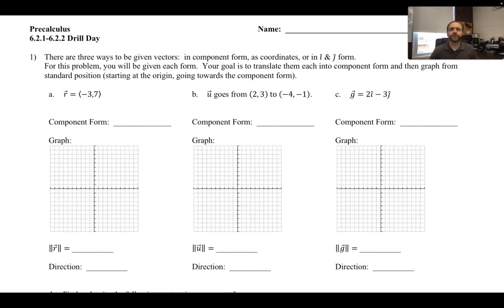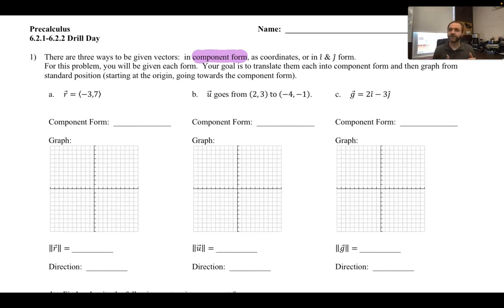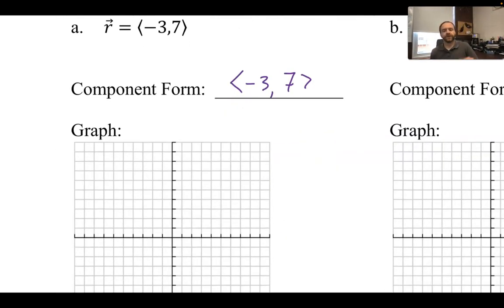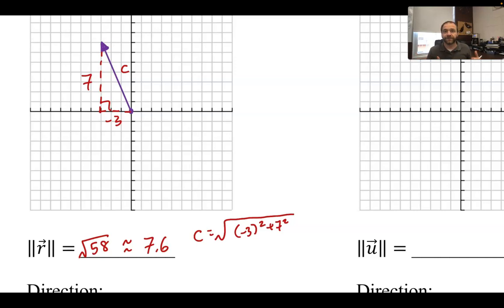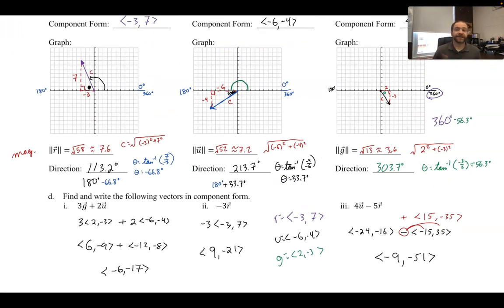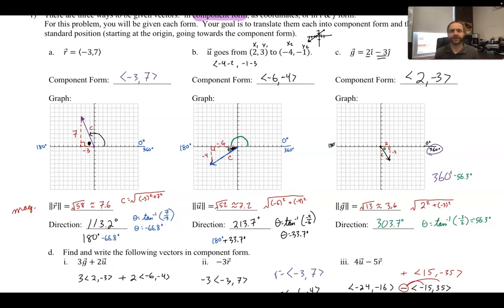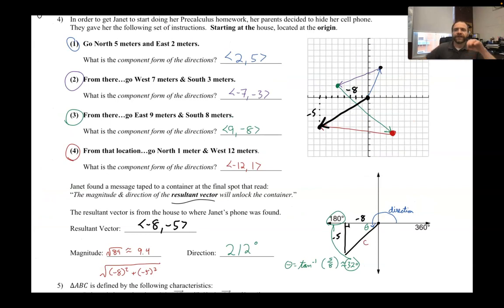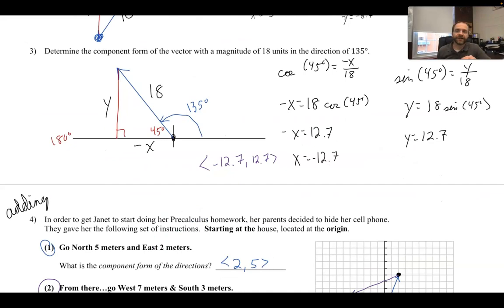PC 6.2.1-6.2.2 Drill Day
The following video goes over component form, magnitude, and direction of vectors.